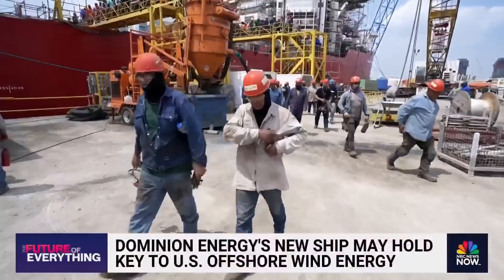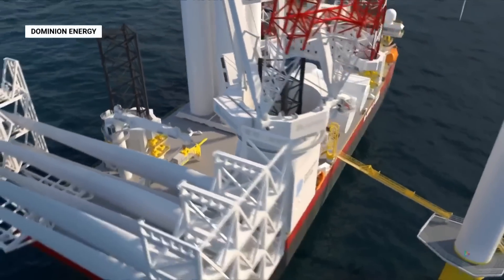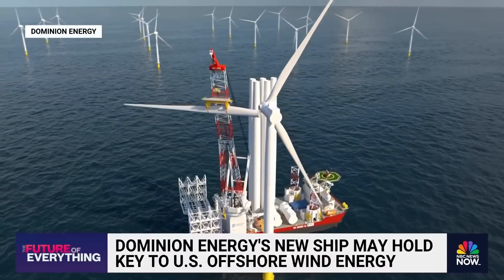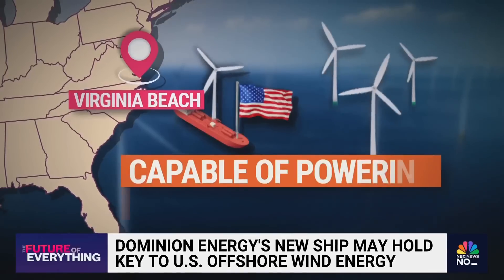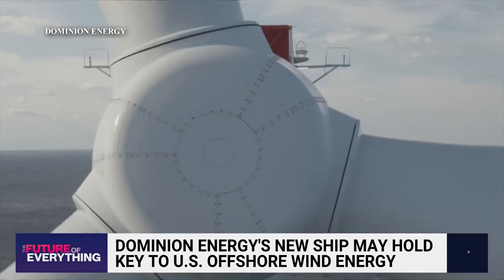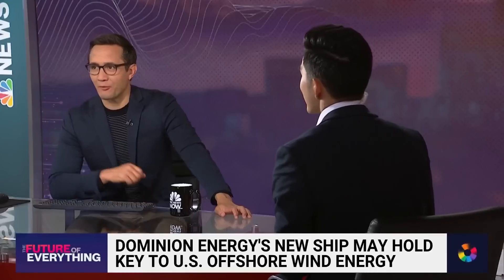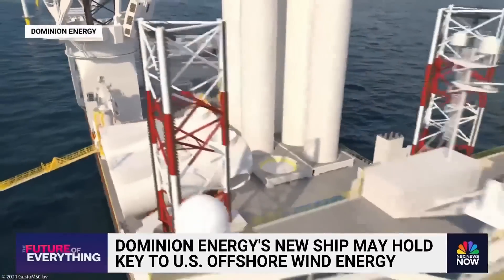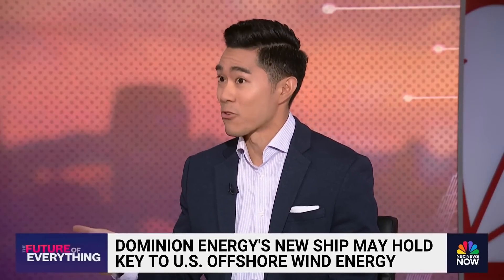Dominion Energy's new ship may hold the key to U.S. offshore wind energy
In the mission to harness sustainable energy, the U.S. is behind when it comes to offshore wind energy. The Biden administration has set benchmarks to hit by 2030, yet the industry is lagging far behind. Brian Cheung reports on how one boat could carry the key to unlocking more green energy.